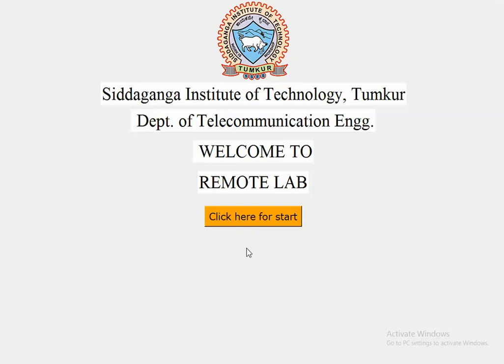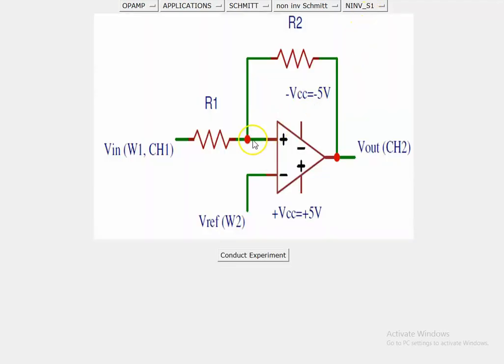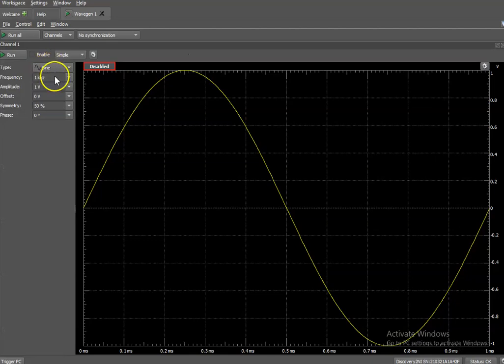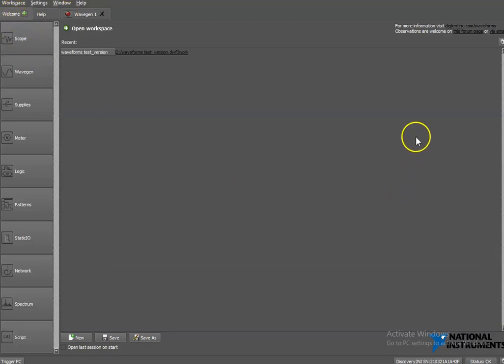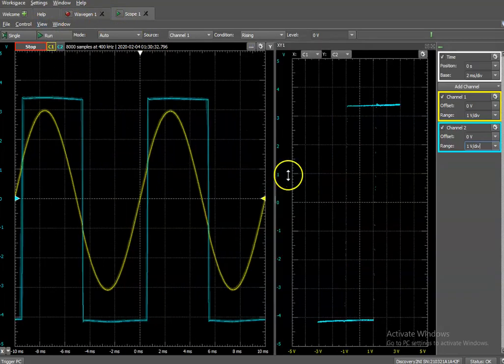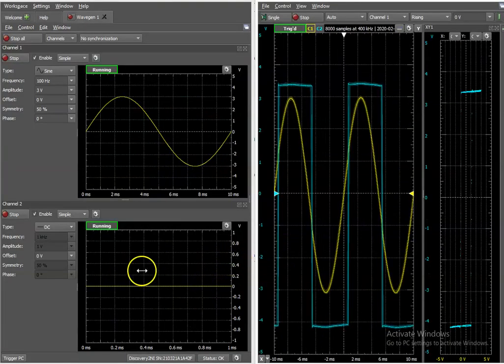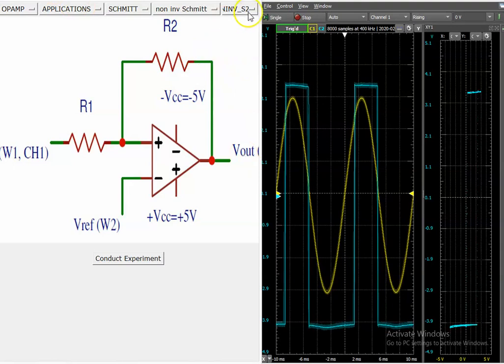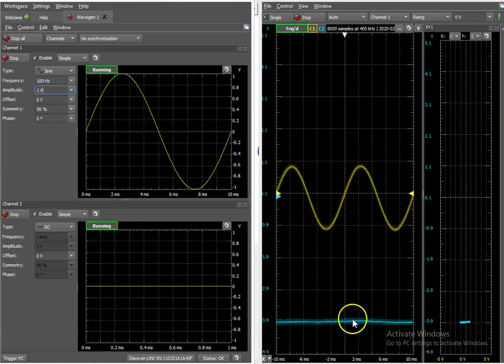Non-Inverting Schmitt trigger Remote Lab